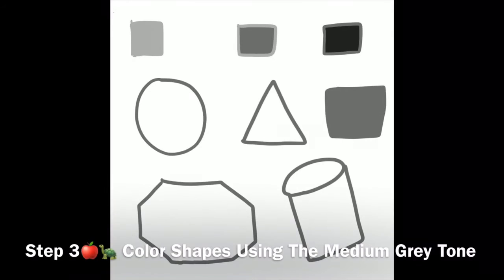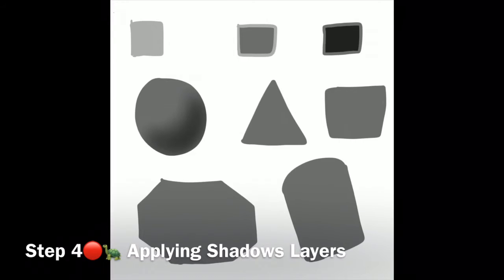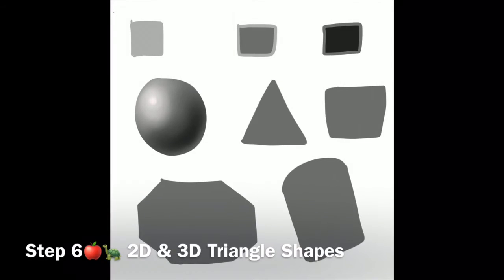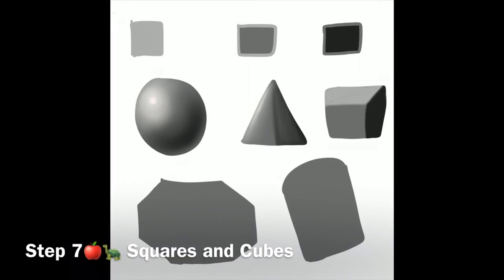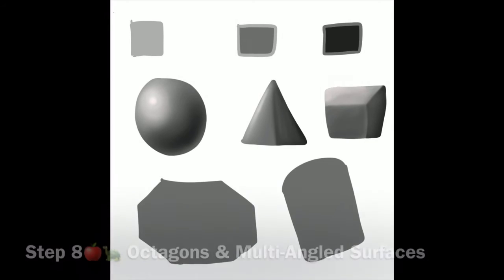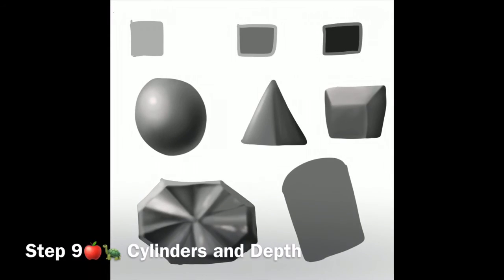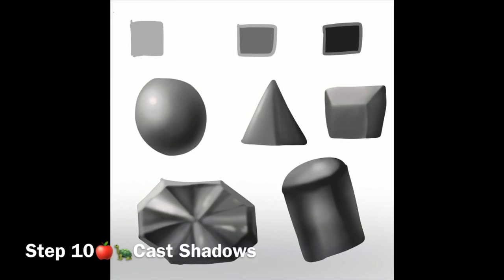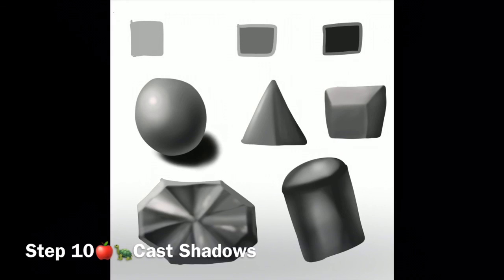PROCREATE - iPad Pro Tutorial | Applying Shadows and Highlights to Shapes | Lesson #1 THE BASICS